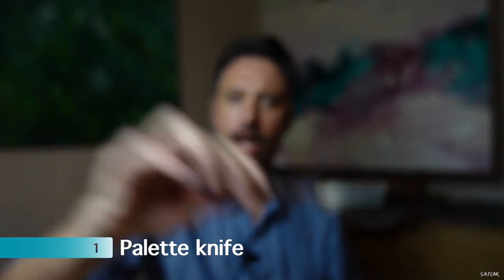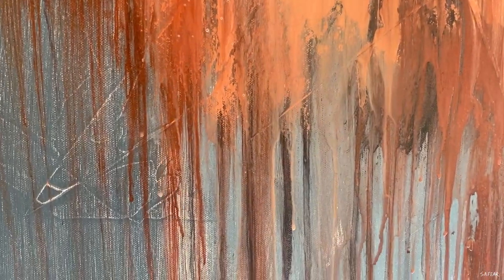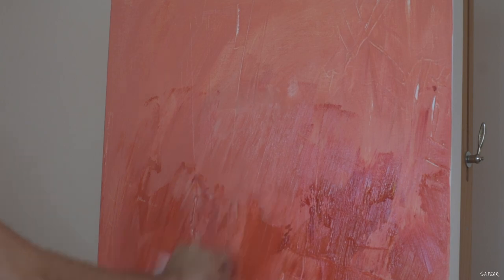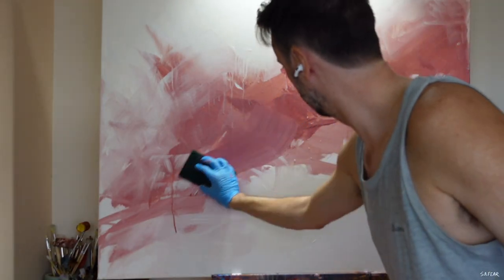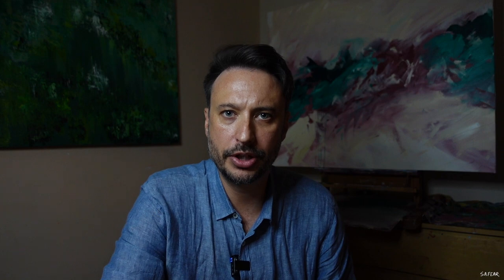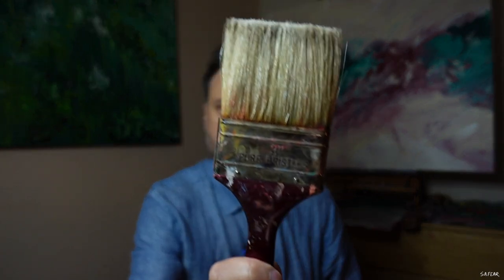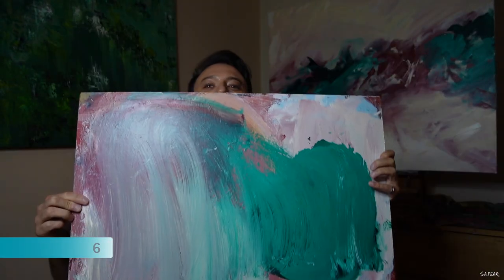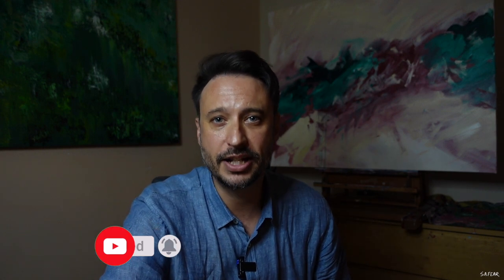Useful Art Supplies for Acrylic Abstract Painting - My Top 6 Art Materials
For the last few months, I've jumped back into abstract painting using acrylics and I want to share with you my top 6 favourite materials that I currently use.

1. Palette knife
This is my absolute favourite tool I use for my paintings. I use this to mix up my paints then I can create a lot of different effects, for example I can use the knife to pick up thick juicy paint, like in an impasto way and apply it to the canvas. I can also use the knife to scrape up diluted paint for a different effect, as well as cutting through wet paint areas and layering over dry paint to create that grunge-like texture that I love so much.The edge of the knife works well too, especially when I want to work wet into wet, for example, I can apply a thick layer of paint onto the canvas then immediately apply more paint over the top, and gently graze the side of the knife and move the paint around.Palette knives are very cheap, they are available in a variety of shapes and sizes and they come in packs or are sold individually. I purchased a pack of 5 but I mostly only use one.Last but not least, palette knifes are super easy to clean. you just wipe it when you're done!

2. Flow Improver
With abstract painting, I always have a spray bottle full of water usually to wet the paint mixes on the palette slightly or to spray onto the canvas to blend and create that drippy effect. It wasn't until recently I discovered Flow Improver by Winsor & Newton. I add a drop of this to my spray bottle water and I use it in the same fashion; I spray where needed and this basically keeps all of the colour pigment of the paint and makes the paint flow better (hence the name). I've found that this makes blending the colours easier on the canvas as well slowing down the drying time of the paints which is great when you need that extra time to work wet into wet.

3. Sponges
I tend to use sponges for the beginning part of the painting just to map out my colours and tones and not to mention, covering that hideous white canvas. In conjunction with the Flow Improver mixed with water, I can add a light spray onto the canvas then apply a paint-soaked sponge onto the surface which is usually a dark tone to begin with, then I can add a lighter tone of paint next to, or even on small areas on top of this paint layer and I can achieve those subtle blends and transitions.

4. Ruler
I enjoy painting in layers and I love creating depth, contrast and intricate details. There are so many different techniques when painting and when it comes to creating abstracts, I never really rely on just one or follow a particular plan.At some point, whilst painting, I will use a ruler for a beautiful effect, kind of like I've left my painting outside in the rain. For example, I can add some thick paint with my palette knife all around the entire canvas, and I'll do this quite quickly so the paint doesn't dry, then I can get my large heavy-duty ruler, hold it from side to side whilst applying a bit of pressure and slowly drag the wet paint down so it all blends together.This gives a really beautiful and interesting effect and I'll typically wait for that to dry before adding another layer with more small details.

5. Paint Brush
I typically use a big, cheap brush for some blending and mixing the wet paint onto the canvas. I keep it next to me in a basin of water when I'm not using it to stop it from drying out. When I need it, I take it out of the basin, give it a quick wipe and start brushing away areas on the canvas.6. Palette And last of all, we have my palette. A large piece of hardboard. I only use this when creating abstract paintings with acrylic paint, and when I've got some paint left over, I just wipe over it with a damp paper towel or cloth. If the area is still wet and I want to add another layer with different colour mixes, then I can simply turn it around and start fresh. This is so convenient for me because it saves on cleaning and washing surfaces and because I use generous quantities of paints, the old mixes from the day before will never lift up.(I also end up with a unique palette after every paint session which looks awesome!)